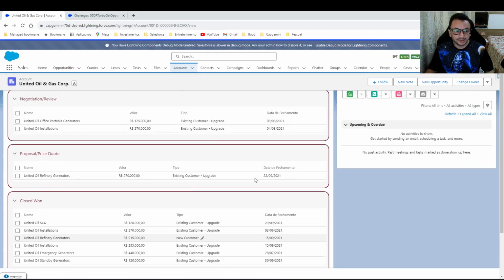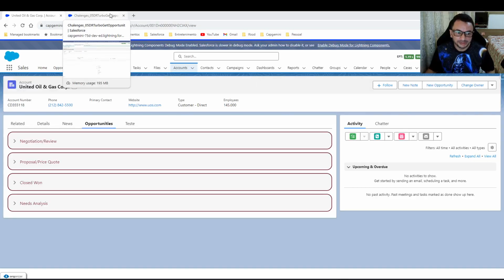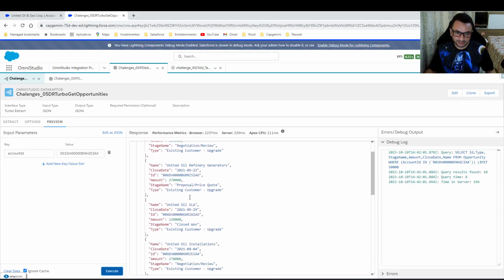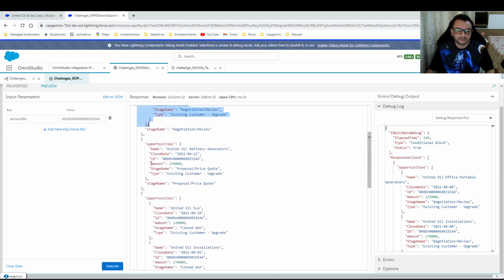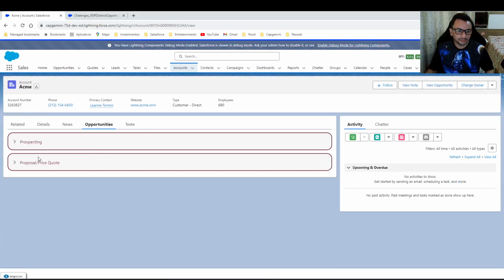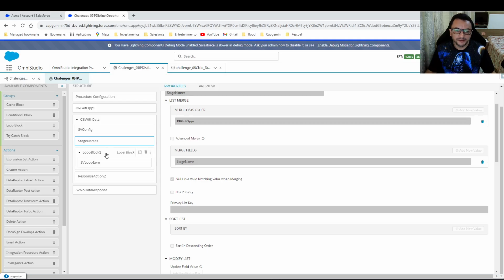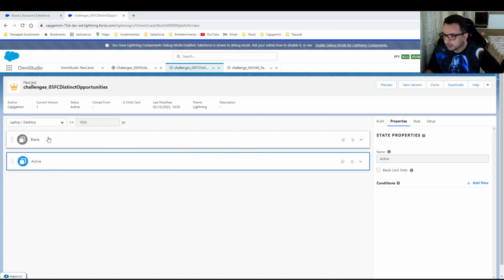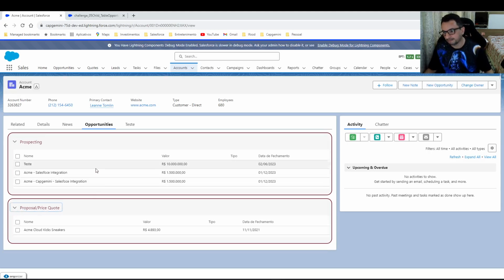Salesforce OmniStudio - Architecture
The objective of this project is to demonstrate the stages of architecture, back-end development, and front-end development.

Following OmniStudio's best practices with a focus on performance and scalability.
In this upcoming video, I will be discussing the architectural process.